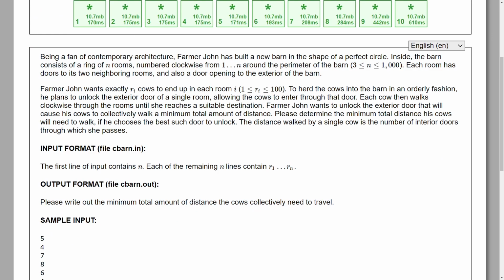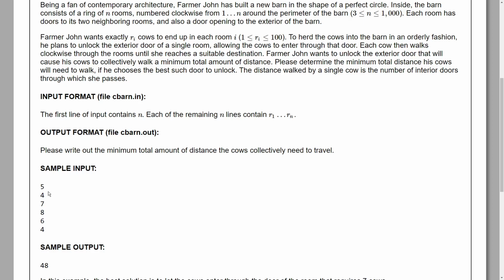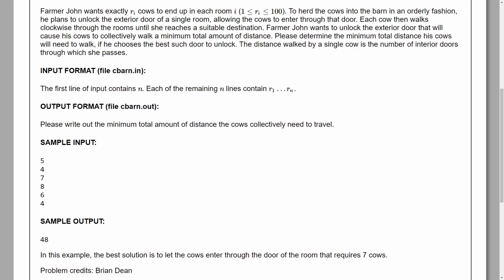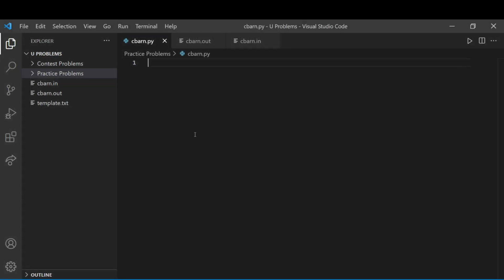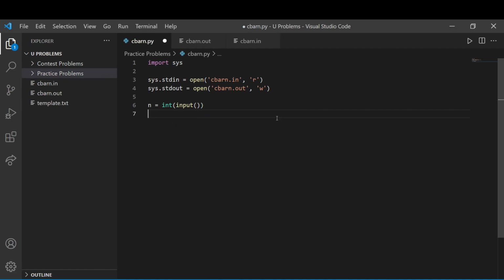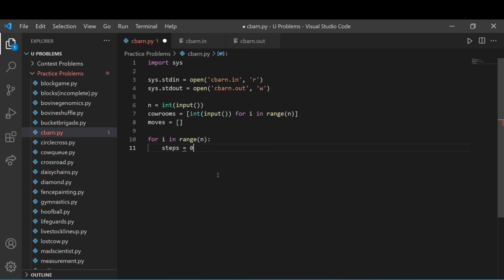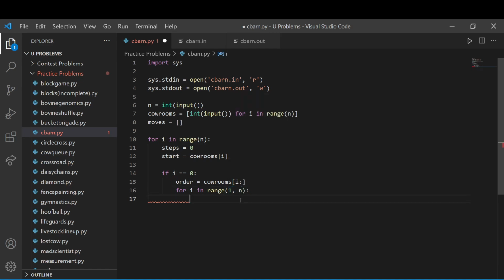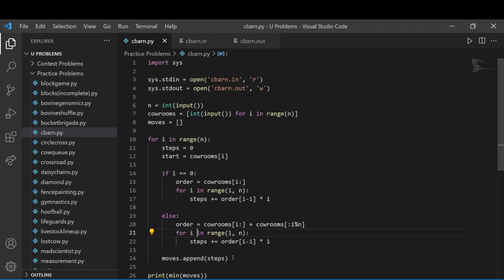USACO Bronze Circular Barn Solution | Feburary 2016 (Python)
Questions in the comments or add me on discord.